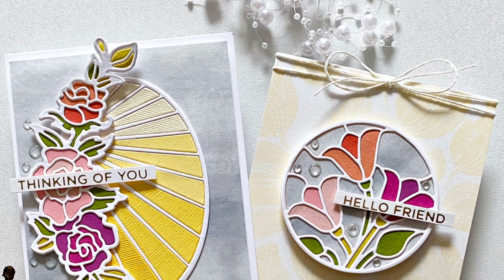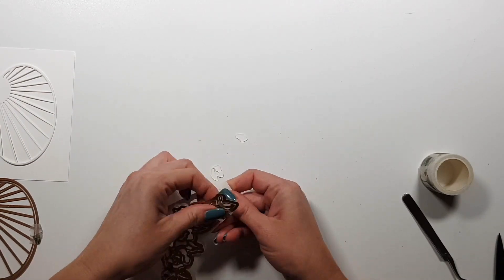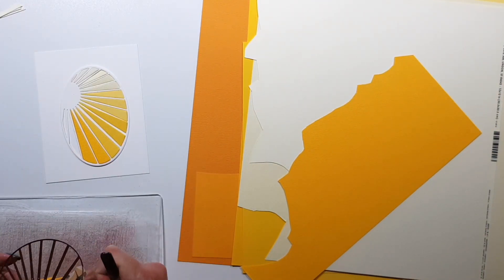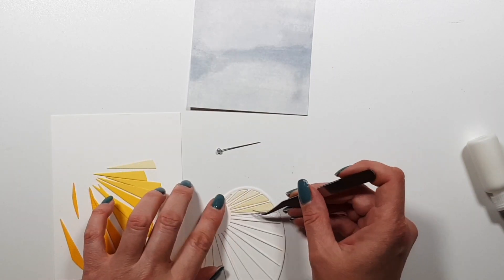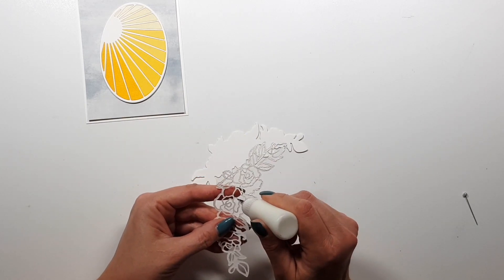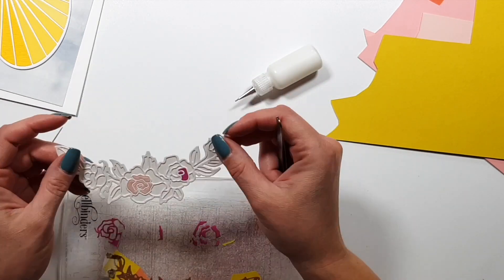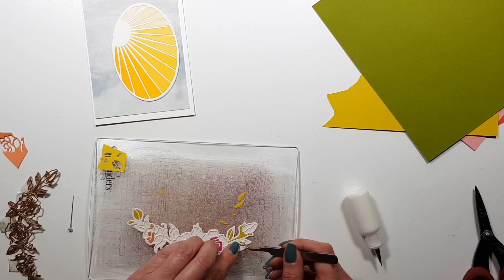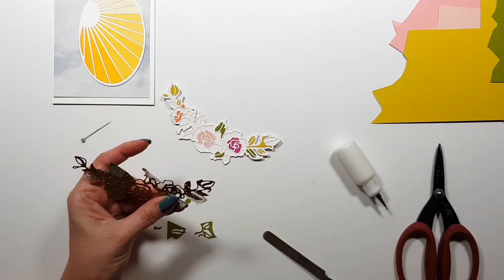#62 In Focus: Spellbinders Stained Glass Bouquet Collection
Products used:

* Spellbinders Stained Glass Bouquet Collection Radiant Oval Etched Die Set

* Spellbinders Stained Glass Bouquet Collection Tulip Trio Etched Die Set